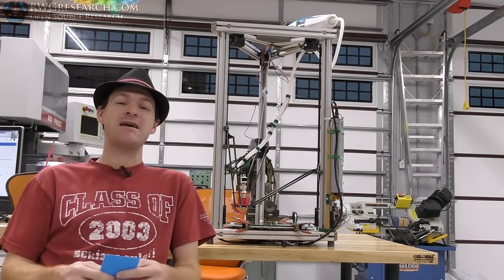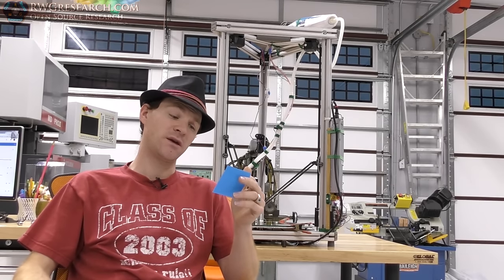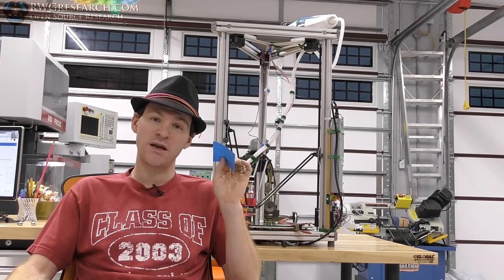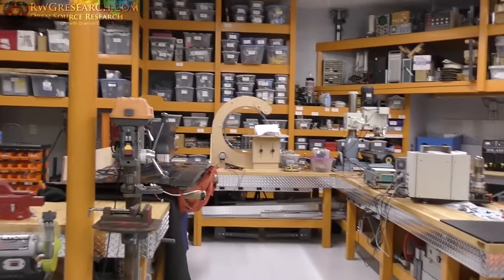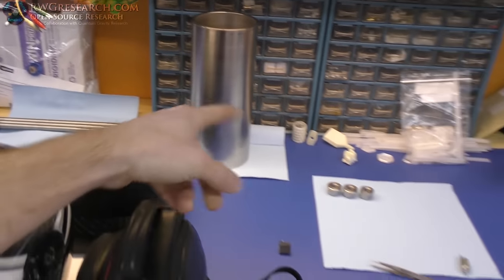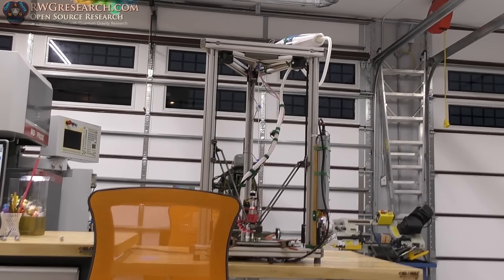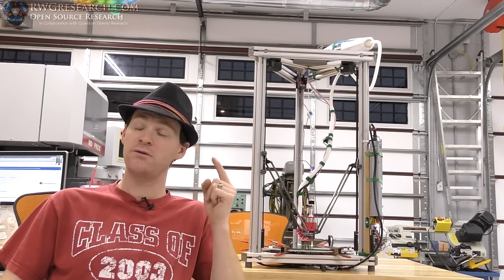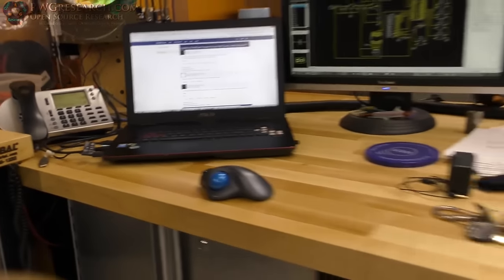RWG-CRV #5 This Is How Im Starting The New Year! 2017 Is Here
well, i though what is the best way to start the new year. and i decided... just say whats up... !!

god bless and thank you for being amazing!

~Russ Gires